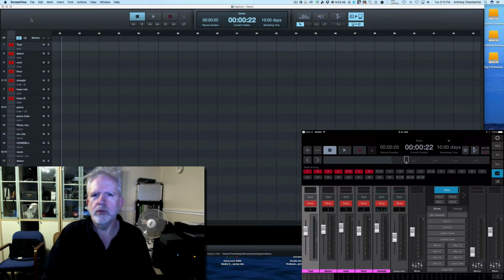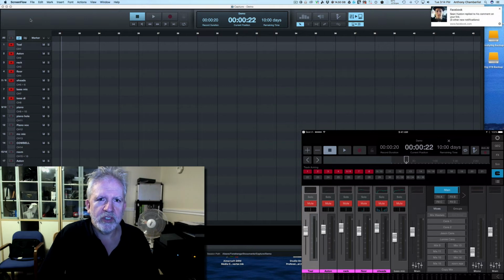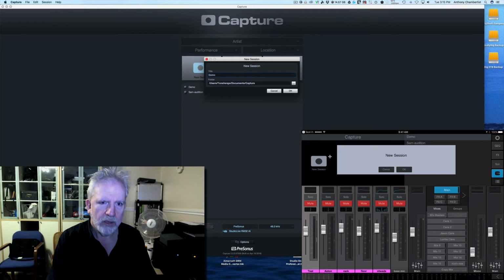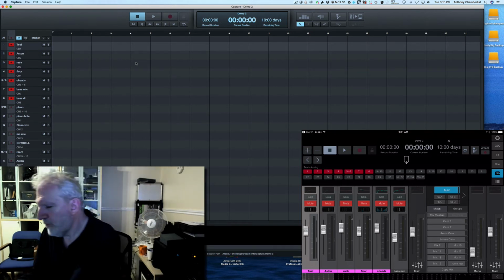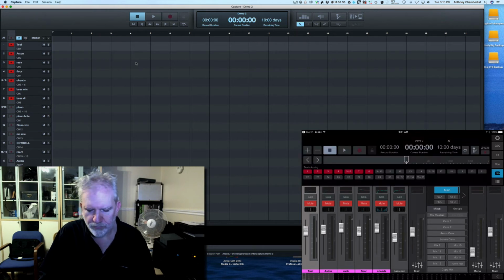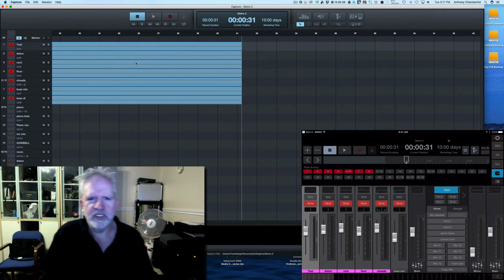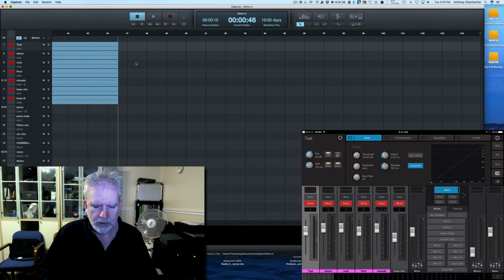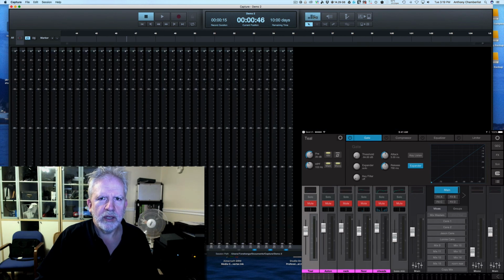Using Capture-UC Surface on iPad and computer